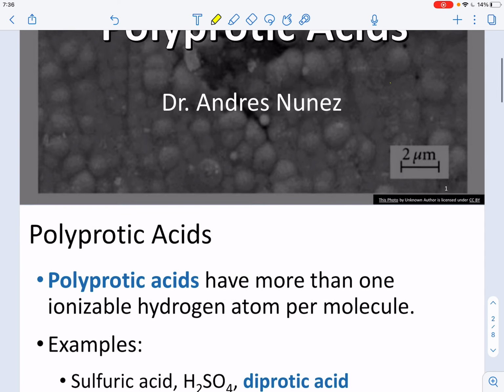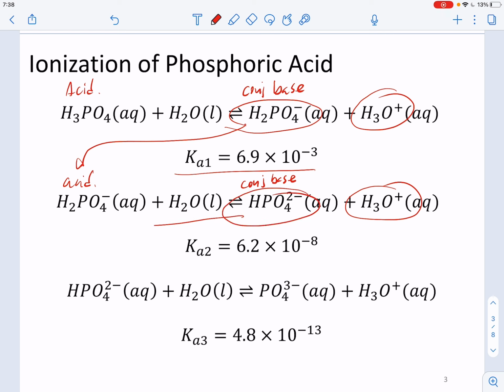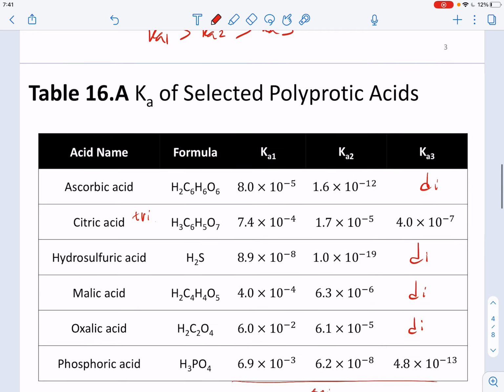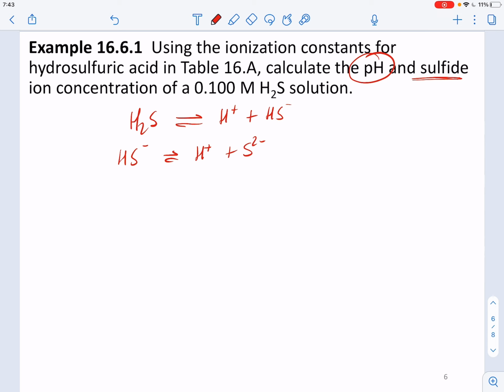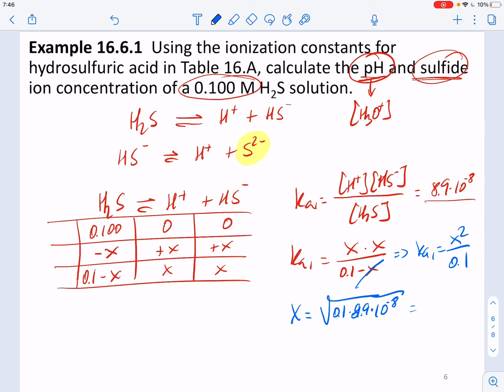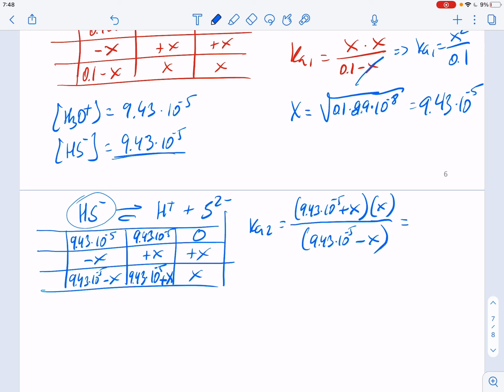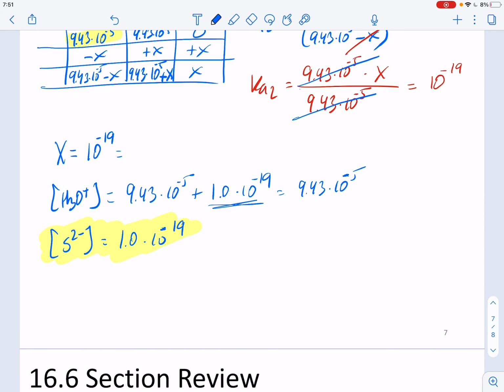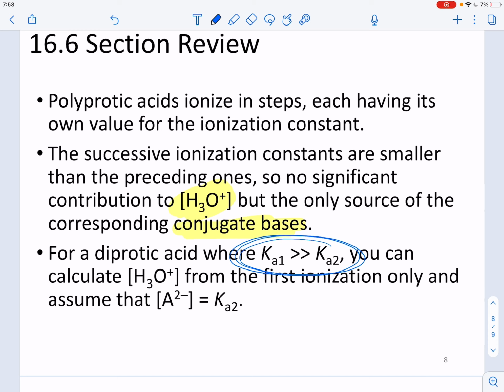16.6 Polyprotic acids